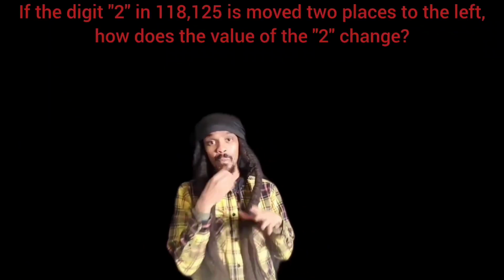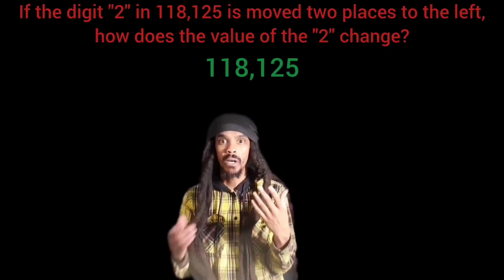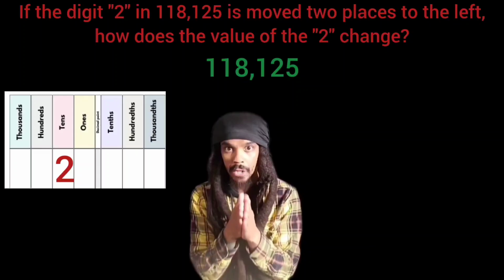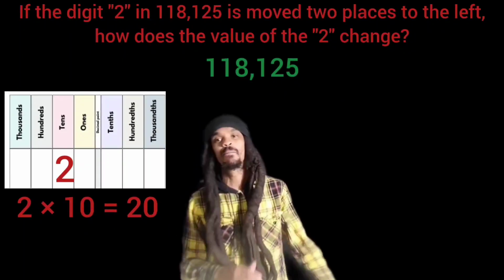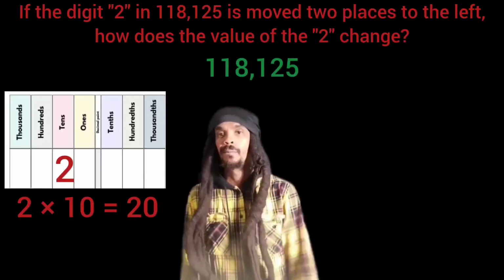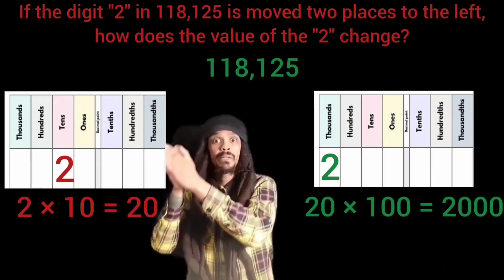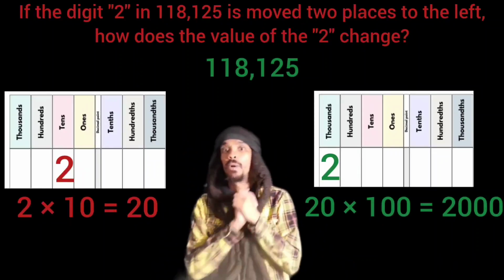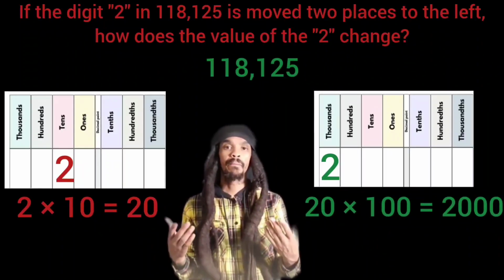Unit 6 Lesson 1 Homework- Place Value Patterns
The purpose of this lesson is for students to observe place value patterns when multiplying and dividing.

Standards: NC.5.NBT.1